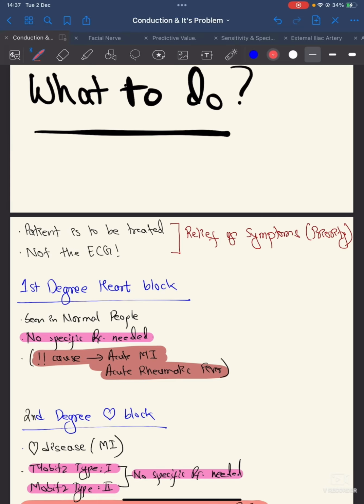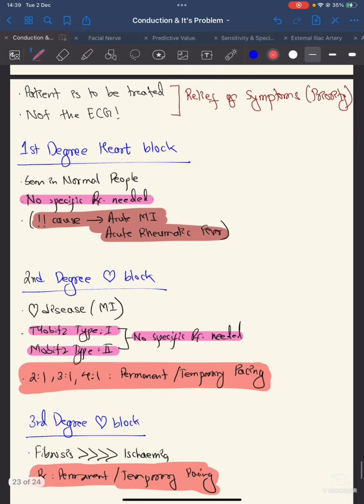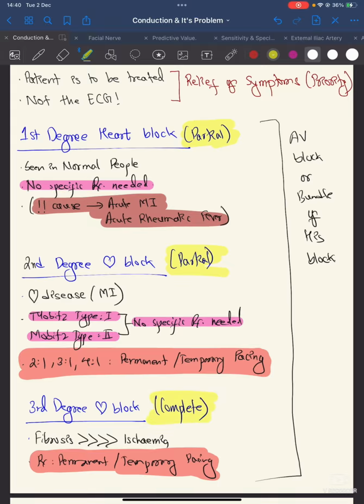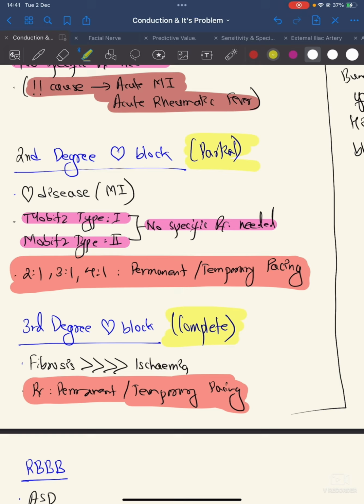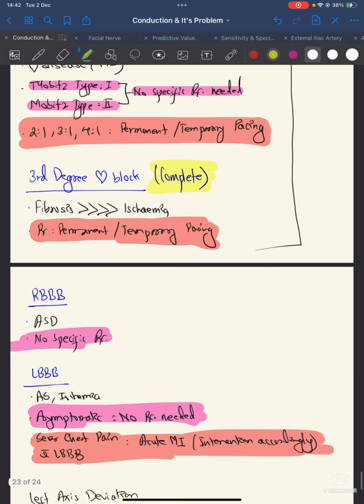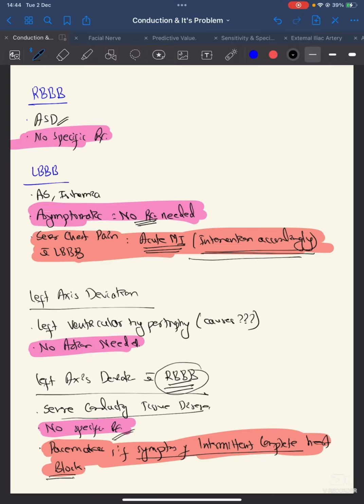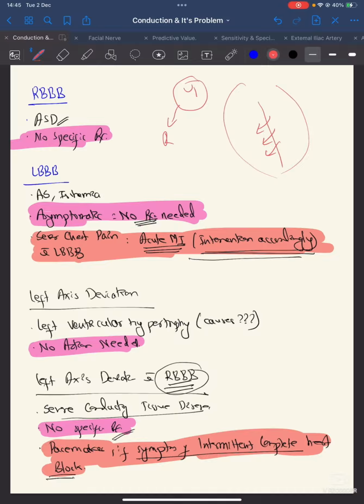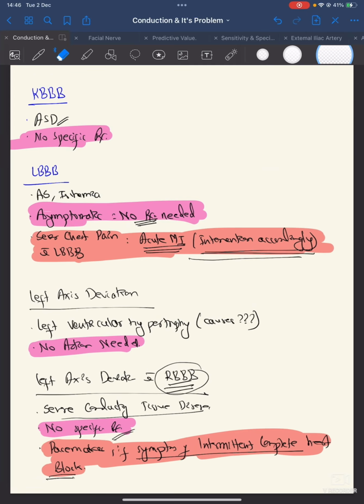ECG-10 (HEART BLOCK - INTERVENTION: WHAT TO DO?)